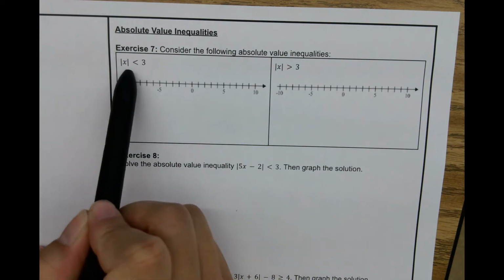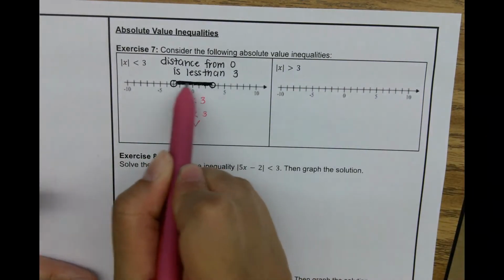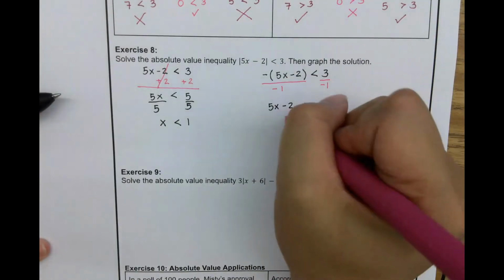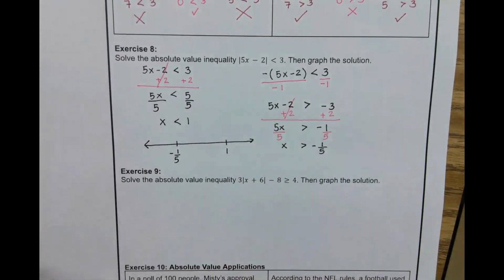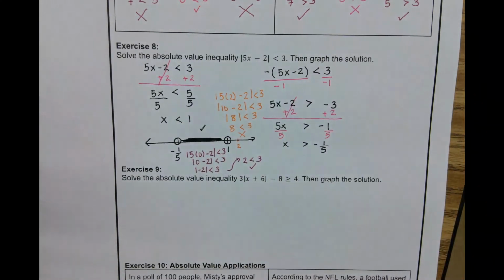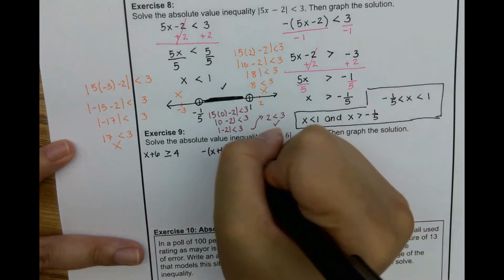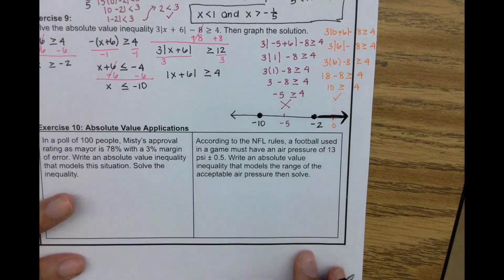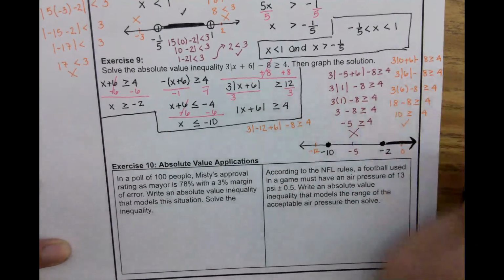Updated Solving Absolute Value Inequalities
In this video, we learn how to solve absolute value inequalities.